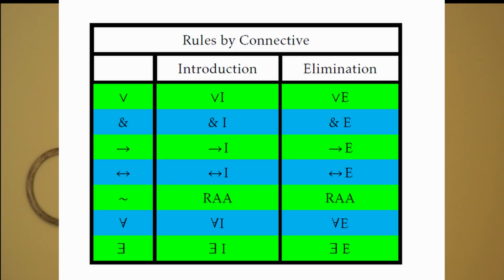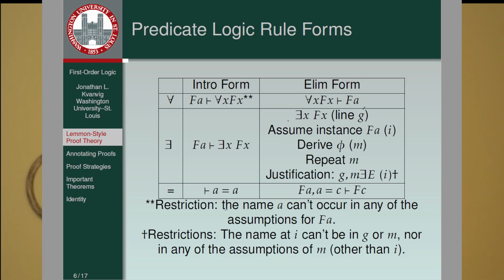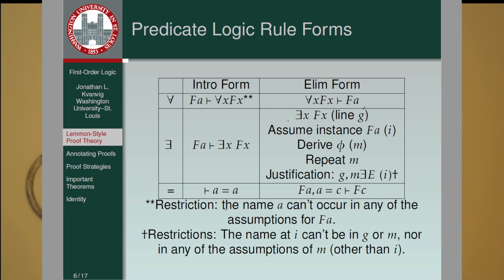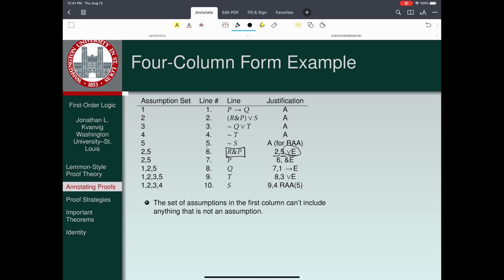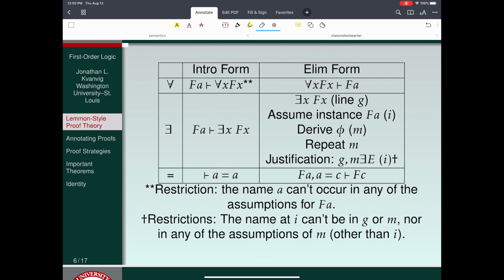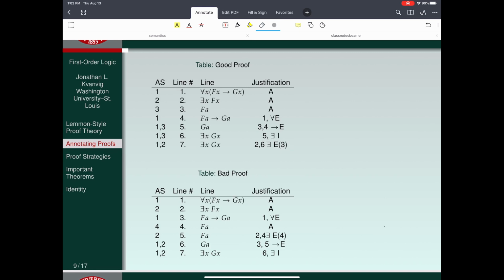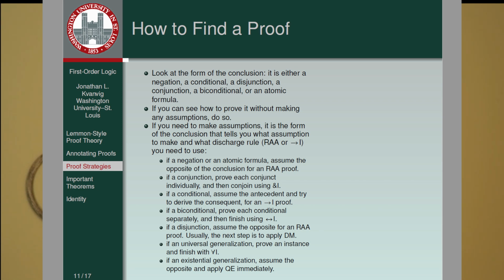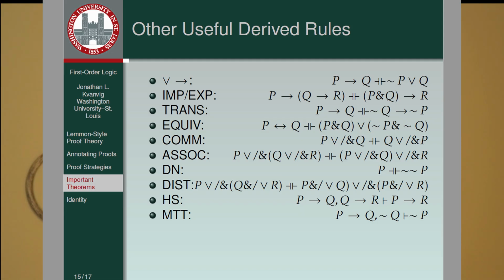First-Order Logic: Syntax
Review of the language and proof theory for standard first-order logic.